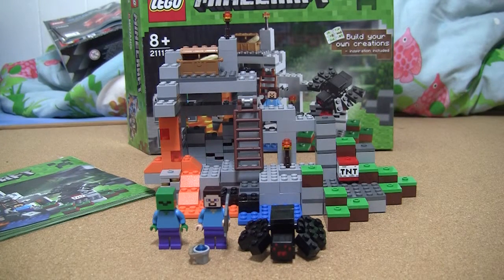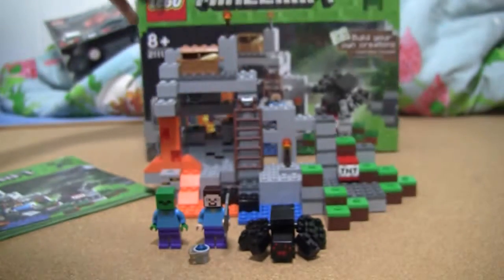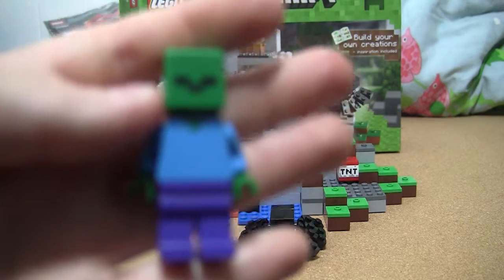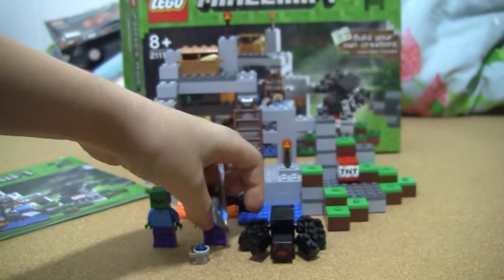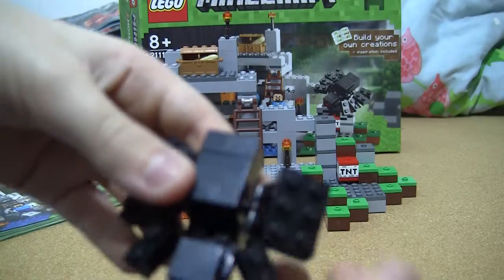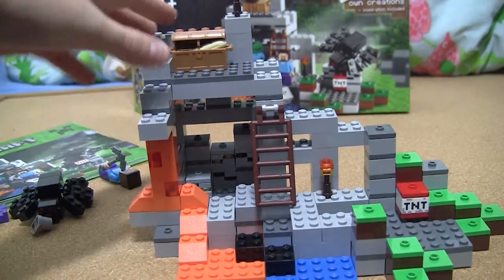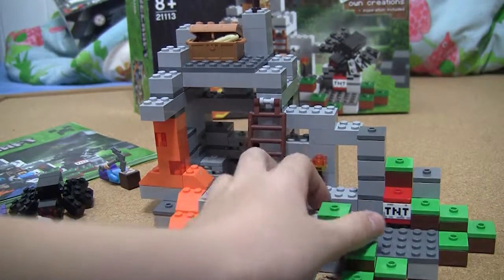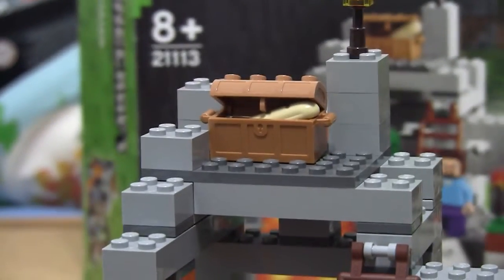Lego Minecraft - the cave - review